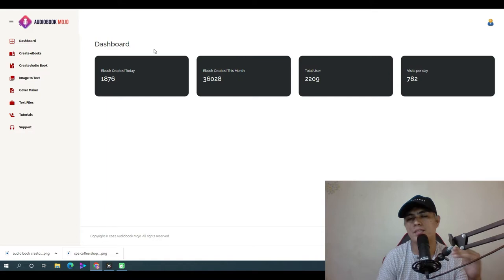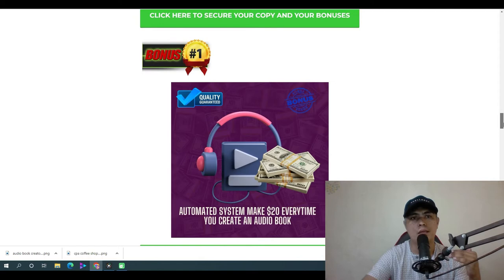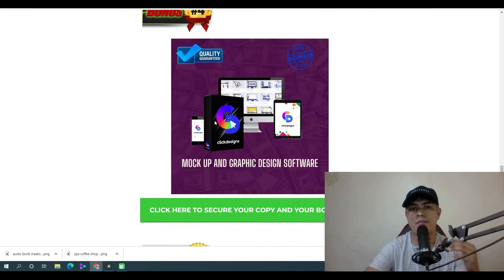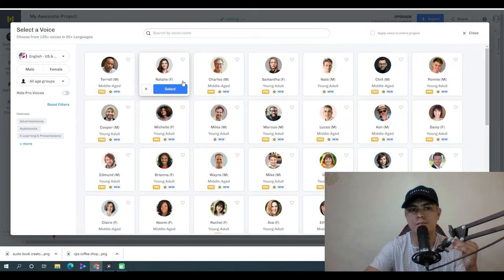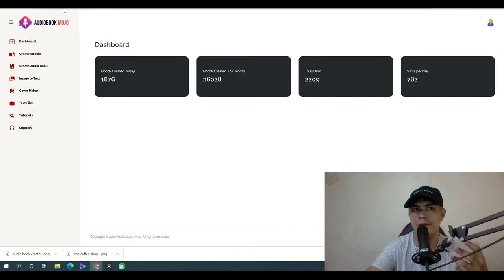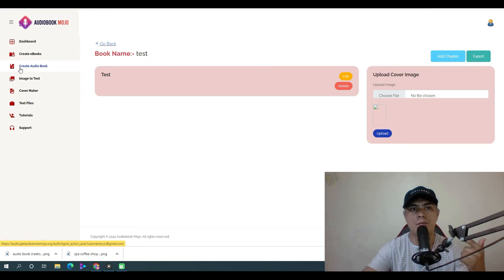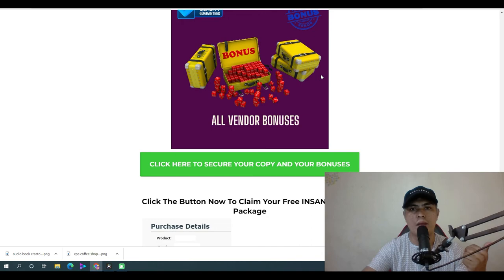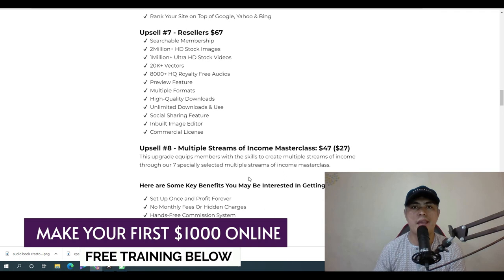AudioBook Mojo Review: With My Exclusive $700 AudioBook Mojo Review Bonus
In this detailed AudioBook Mojo Review I will go through how AudioBook Mojo Works and my  EXLUSIVE $700 AudioBook Mojo Review worth bonus!

👉1-Click = Your Own Audiobook or Podcast
👉All You Need Is A Text File (10,000+ included)
👉Ready-To-Sell Audiobooks with full PLR included
👉Sell Unlimited Audiobooks
👉Sell Unlimited Podcasts
👉Start Your Own Marketing Agency
👉Works In Any Niche
👉Free & Autopilot Traffic
👉Save Time & Money
👉Silly-low 1-time price
👉Nothing to Install - 100% Cloud-based

Traffic Sources
👉Traffic Domination